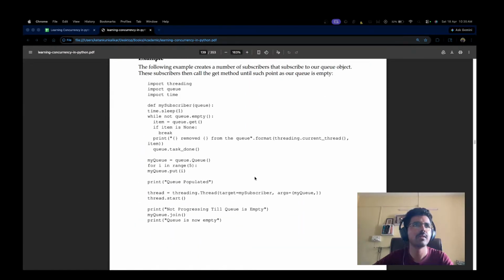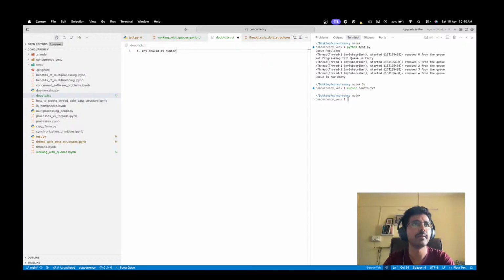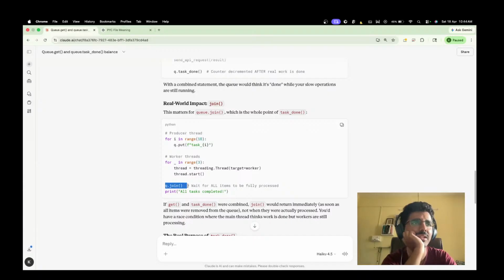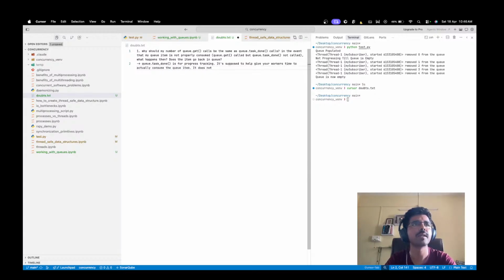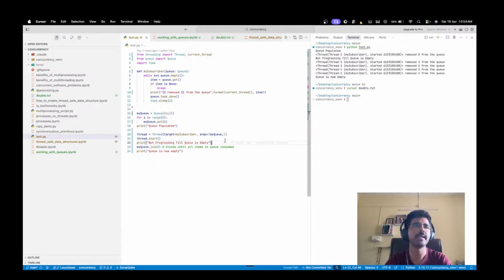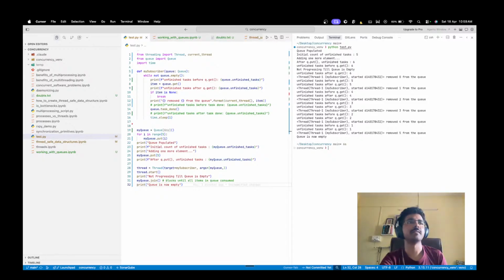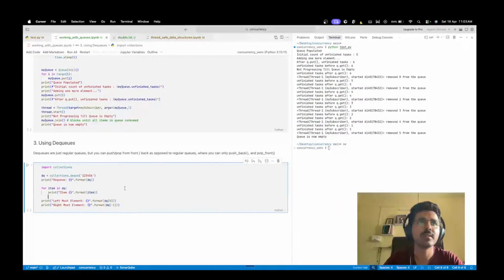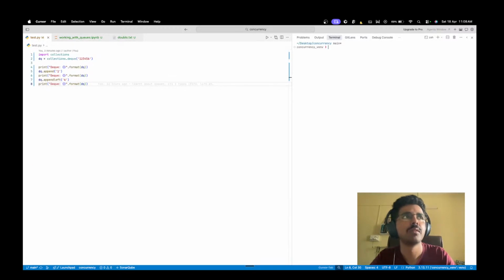Concurrency / Event-Driven Programming #03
Was studying about how to make your data structure primitives thread-safe, and how to use data structures that are inherently thread-safe.